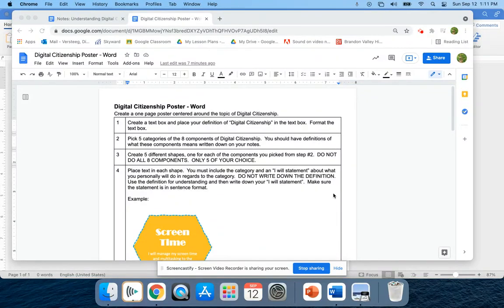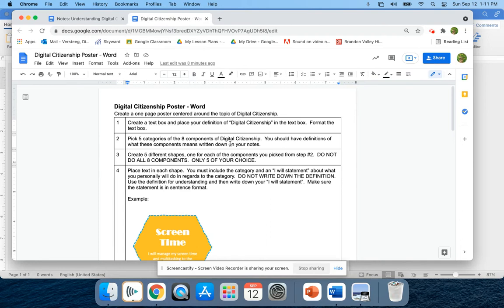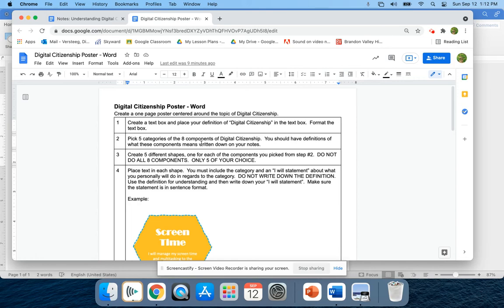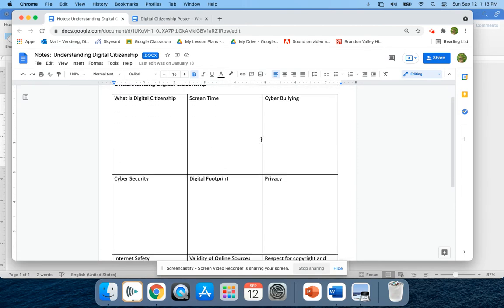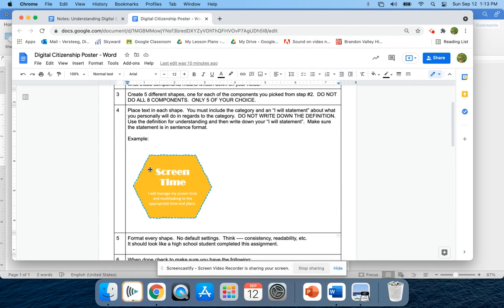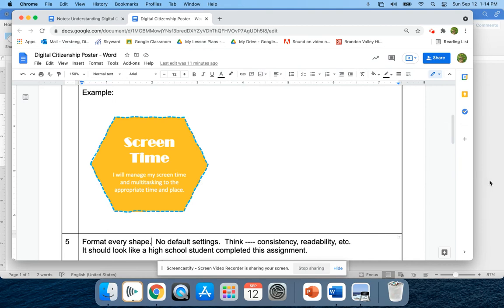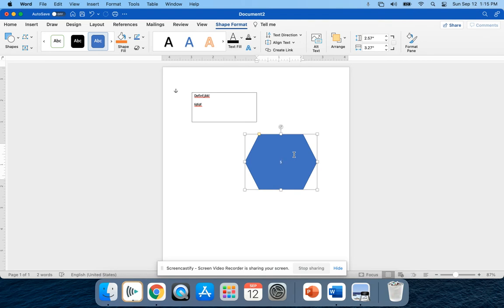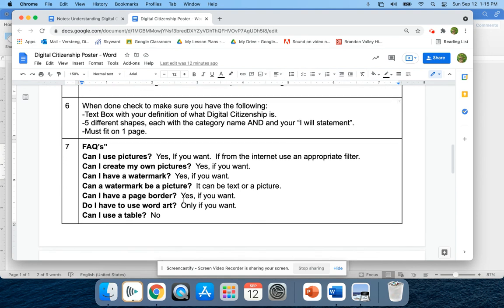Digital Citizenship Poster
-directions to complete the assignment